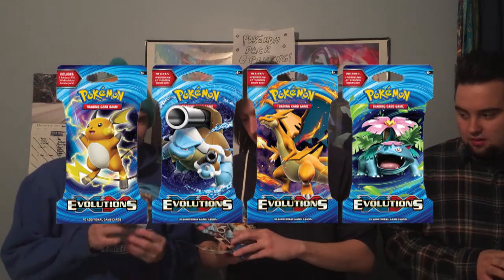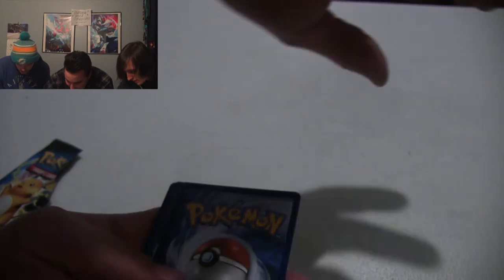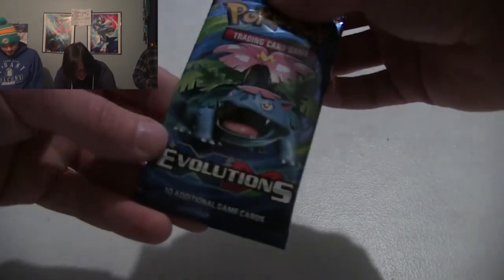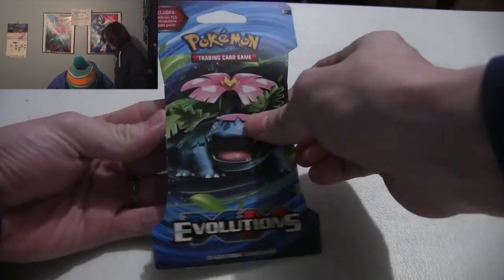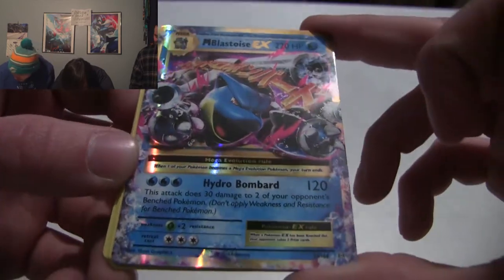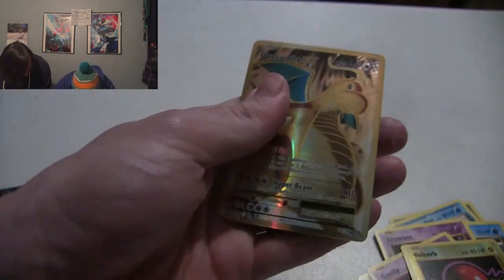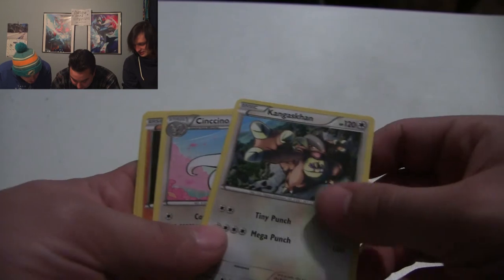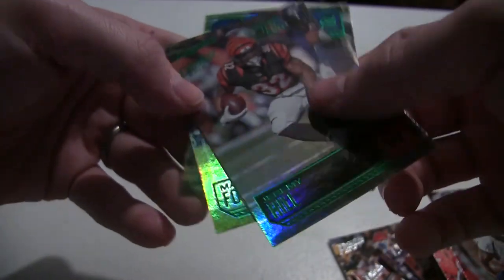INSANE AMOUNT OF EX PULLS!!!-Pokemon XY Evolutions Packs Opening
Jimmy, James, and I decided to buy some pokeman cards because we heard they were having a throwback set! We wanted to film it and share our experience.  Needless to say our luck was absolutely crazy. I promise this isn't a troll video lol.